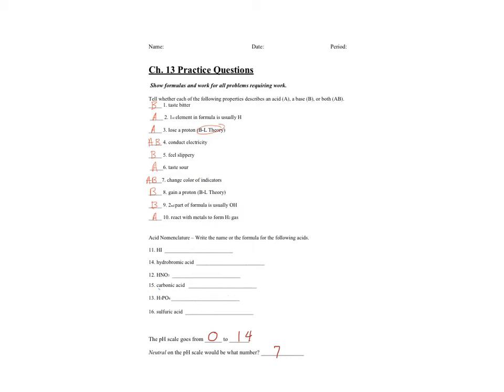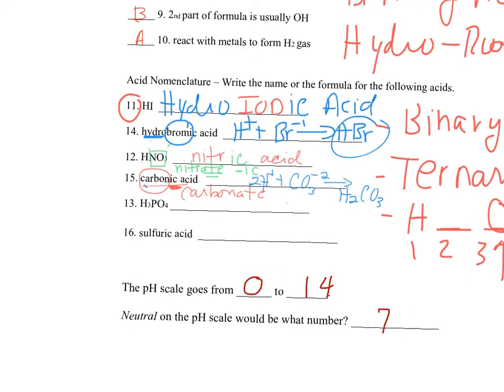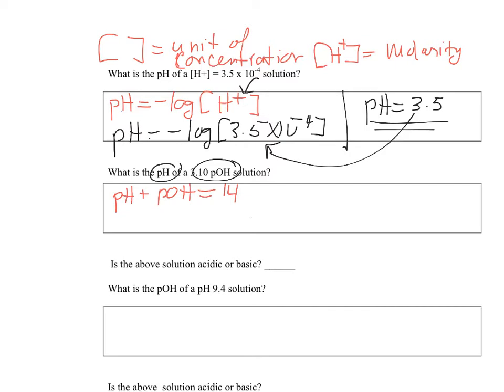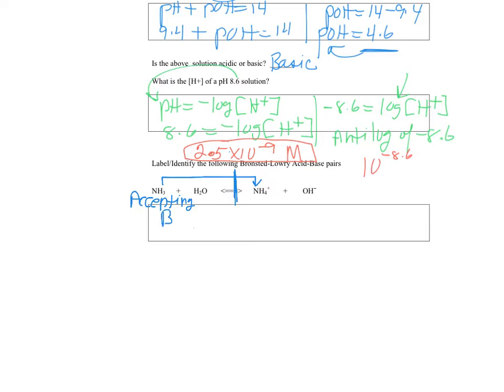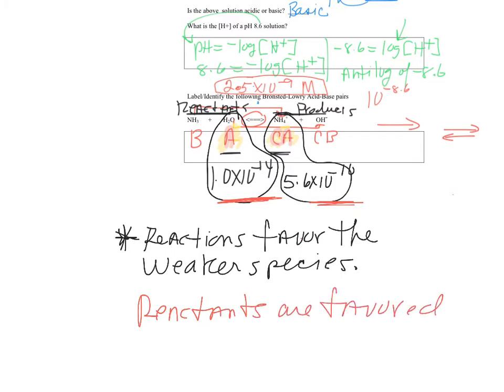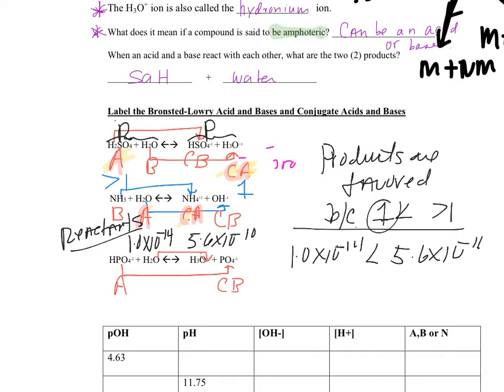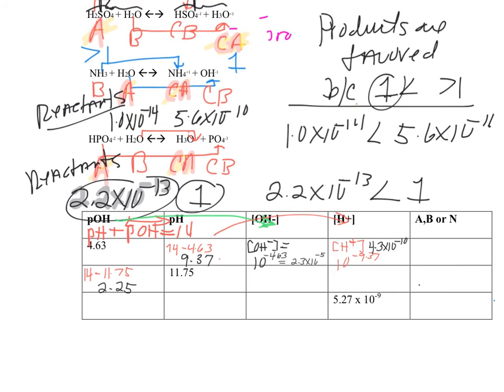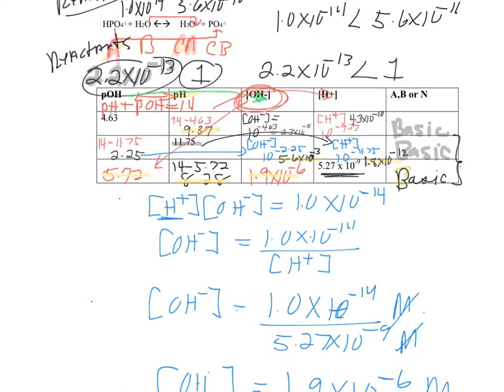Honors Chemistry - Acids and Bases Naming Acids, pH, and Ka review